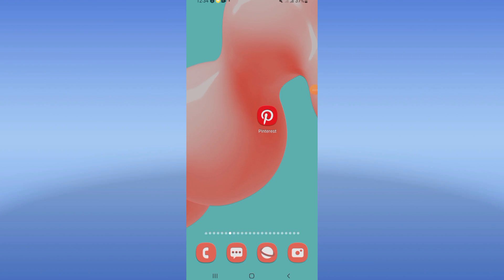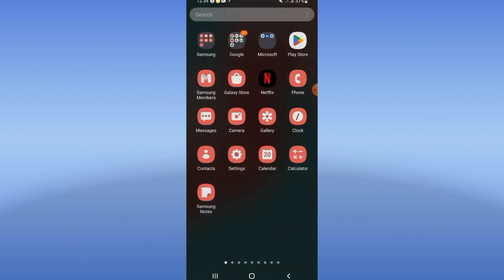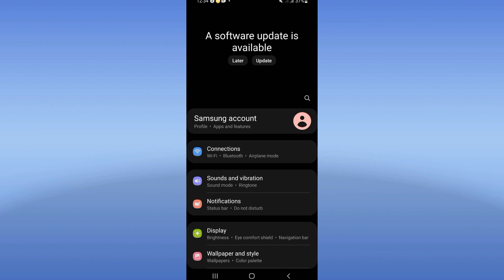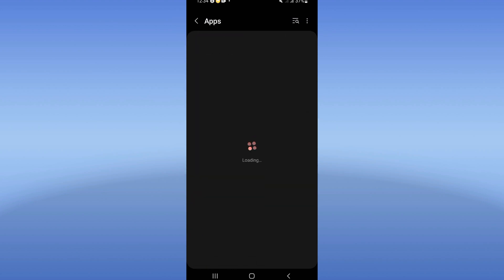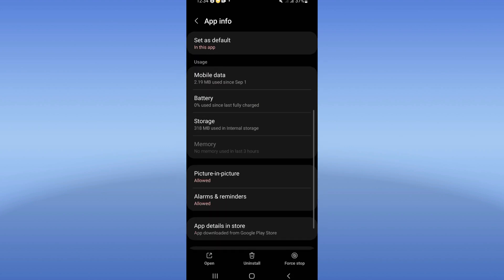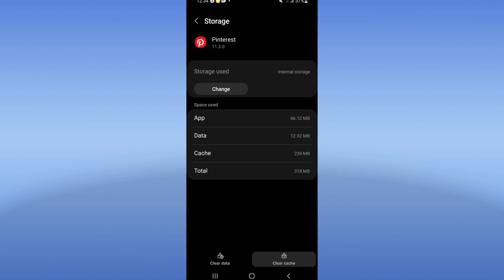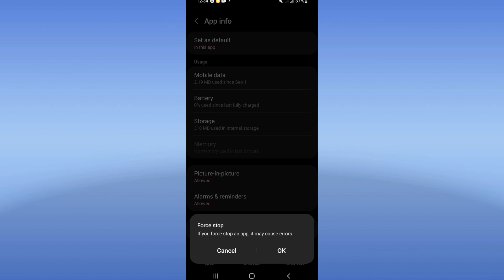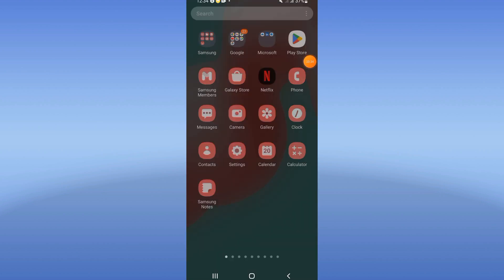How To Fix Keeps Closing On Pinterest App 2024